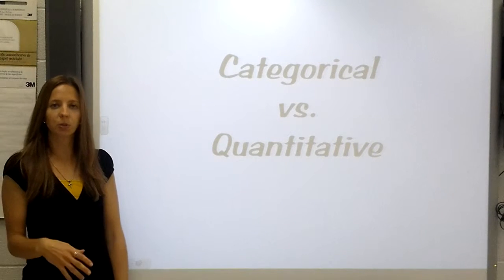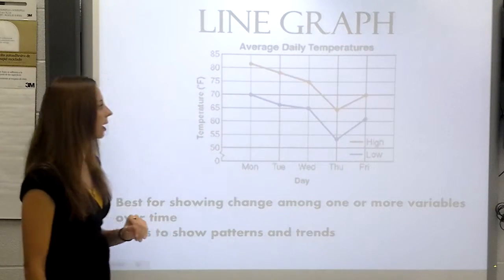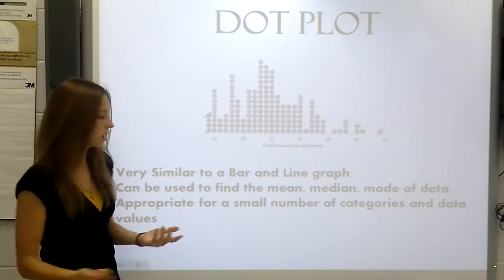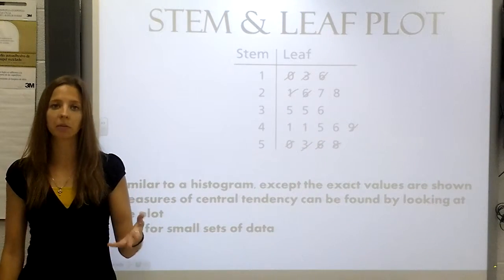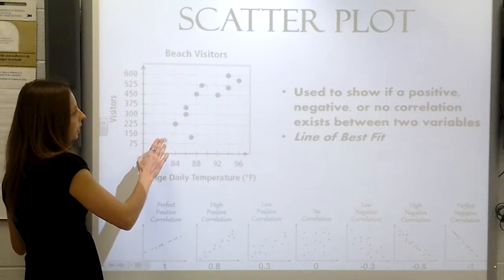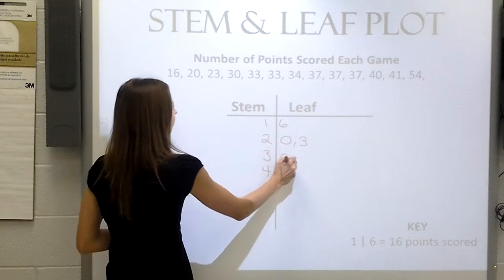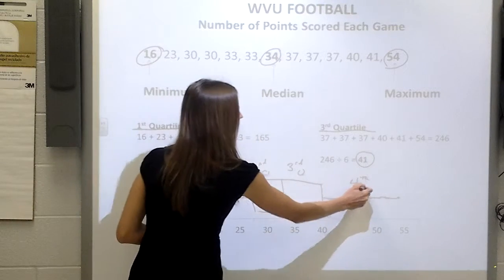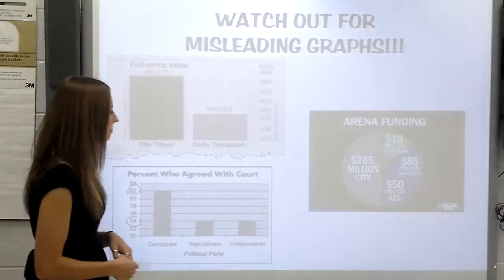Plotting Data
Description